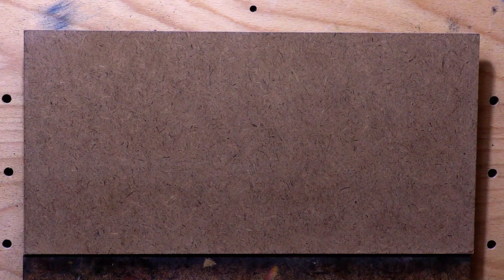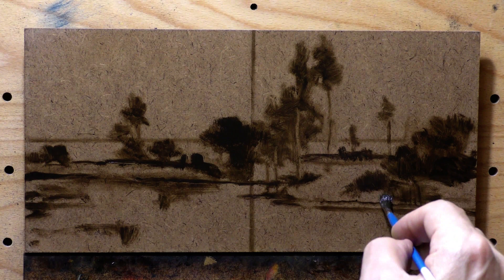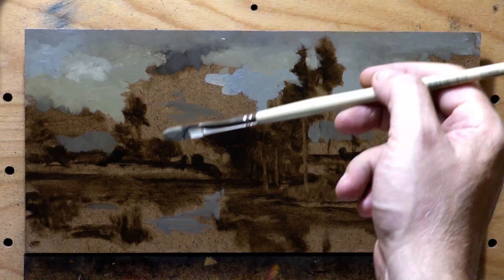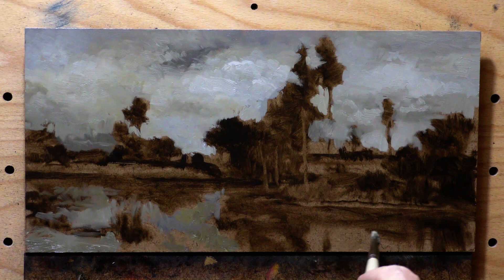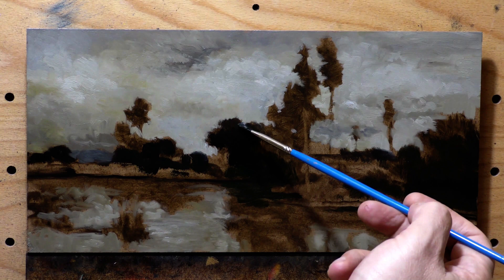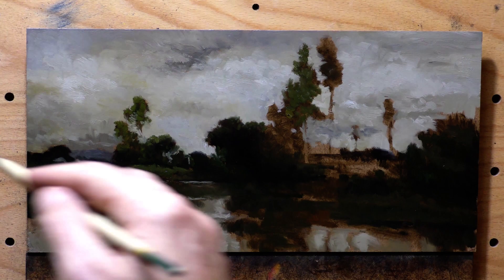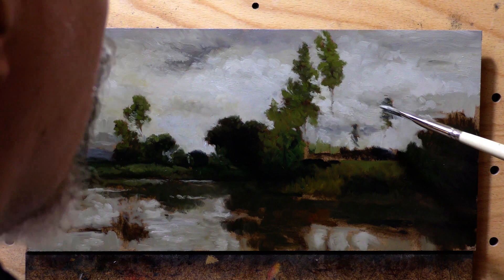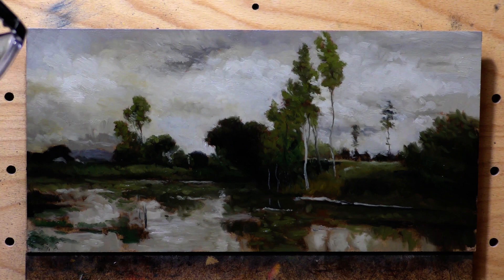Study after Jules Dupre - Landscape 6x12 Painting Demonstration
I painted this one before. It was great to revisit!

#359 Study after Jules Dupre   Landscape 6x12 15 min 4k 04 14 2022